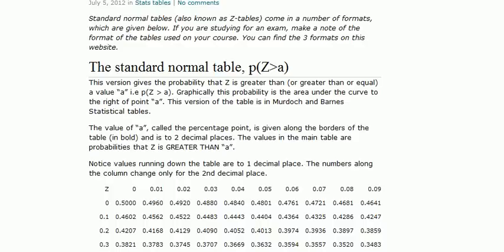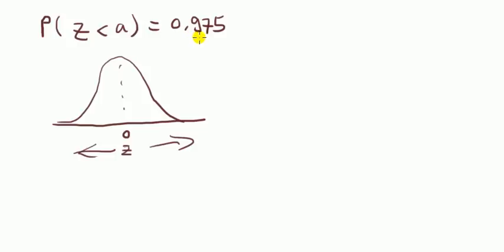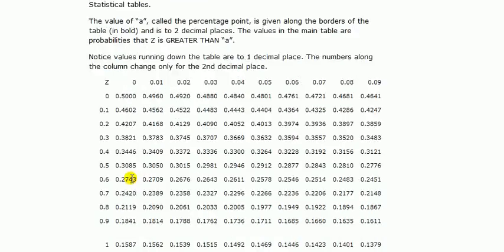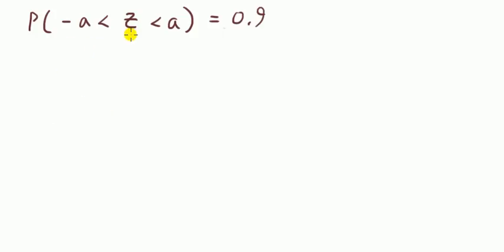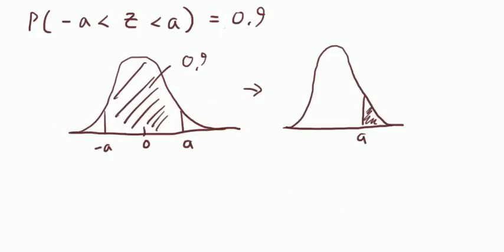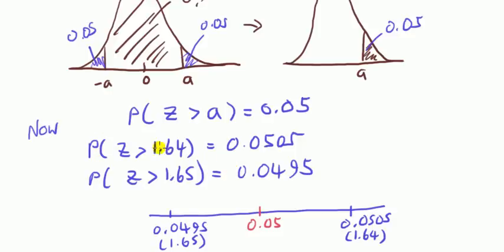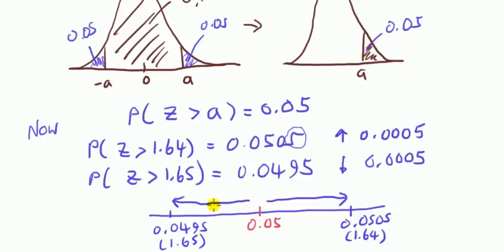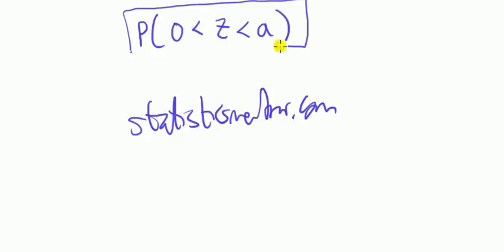How to find the percentage point of Z table | 2 of 3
How to find the percentage point from the Z table, Z score, Z test